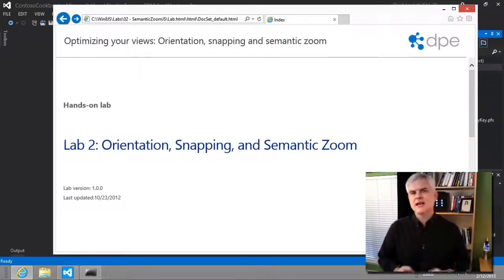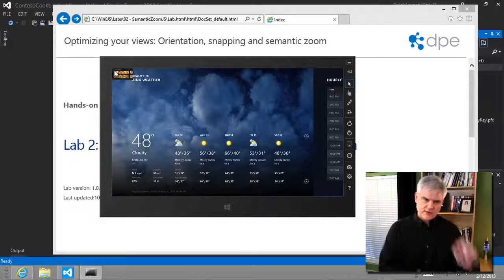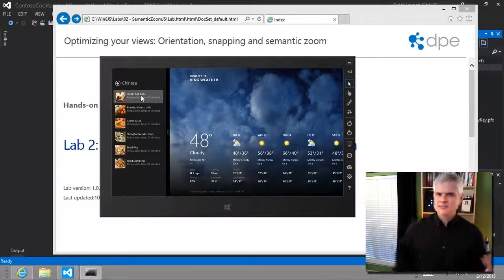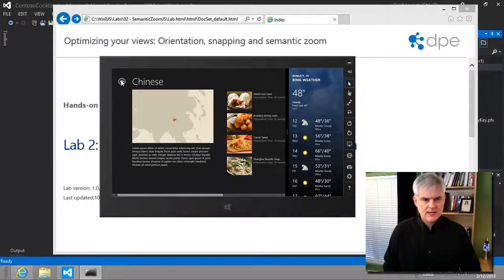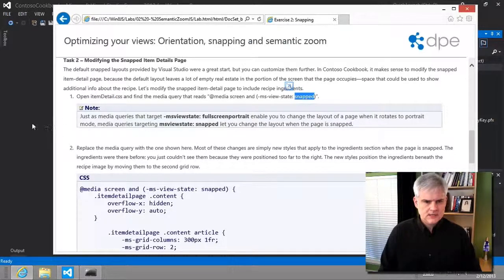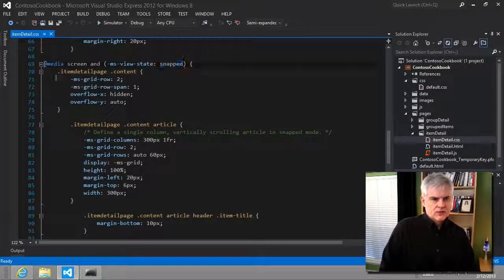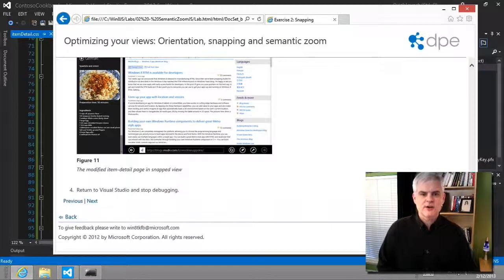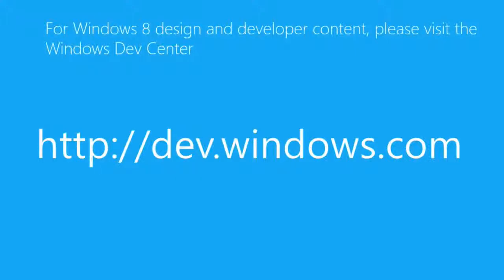14 Enabling Snapped Mode